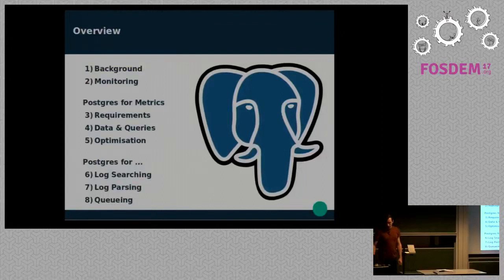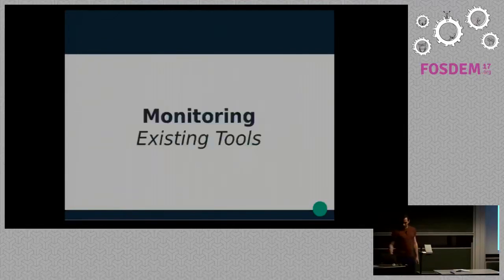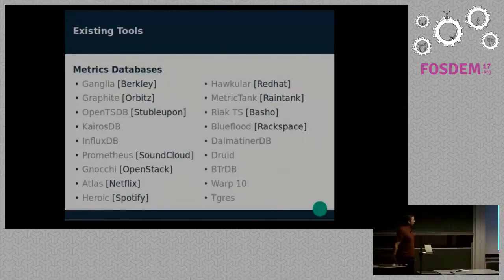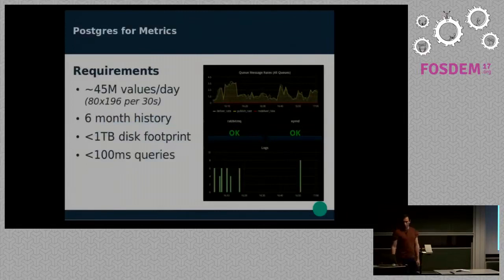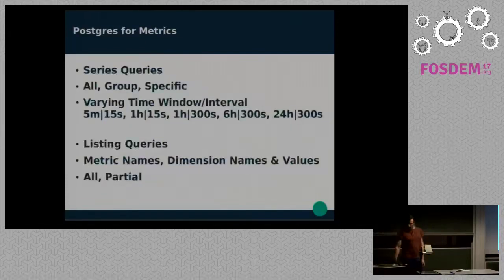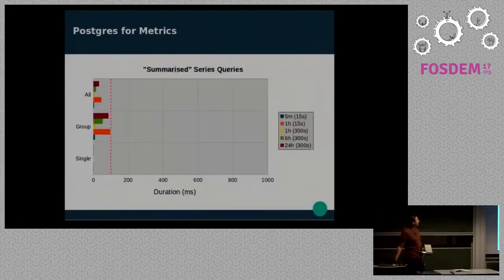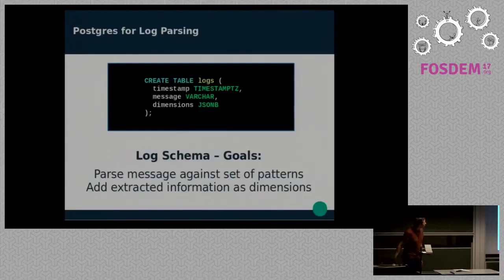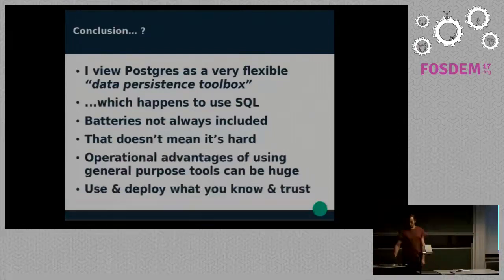Infrastructure Monitoring with Postgres